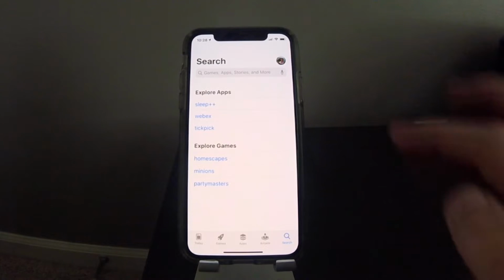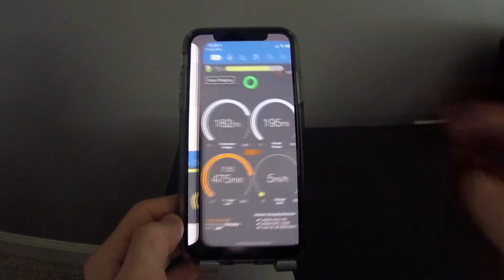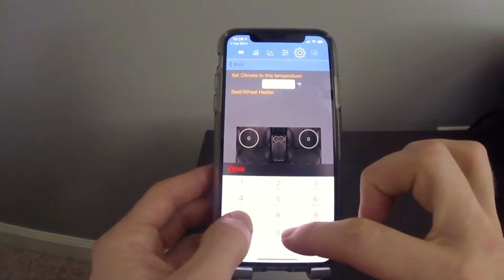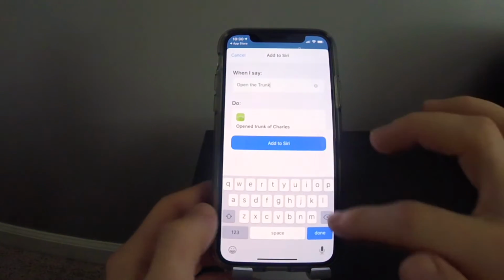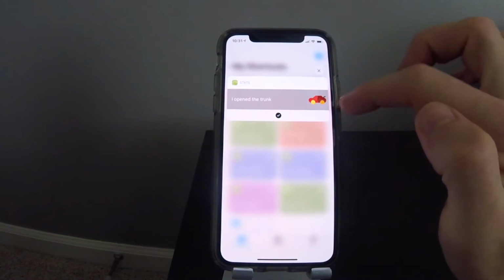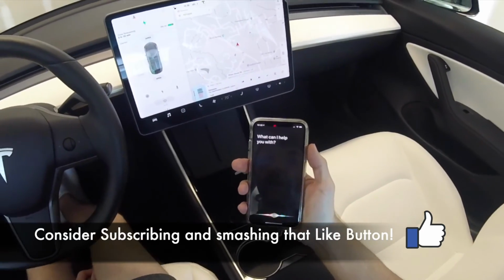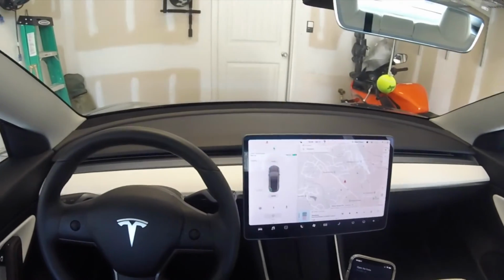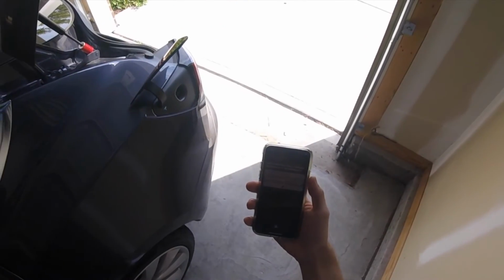Control Tesla Model 3 using Siri Voice Commands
Check out the useful features of Siri with iPhone using the Stats App. You can create customized iPhone shortcut tutorials using voice commands to control and automate various automations on your tesla!

Buying a Tesla?